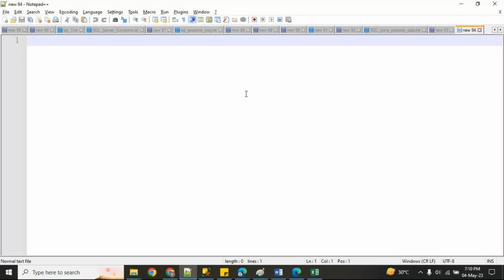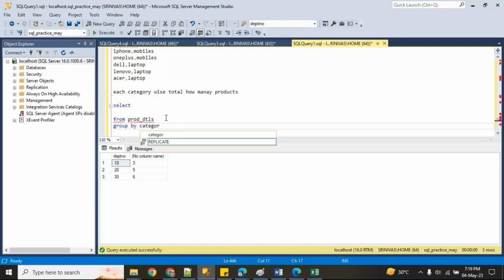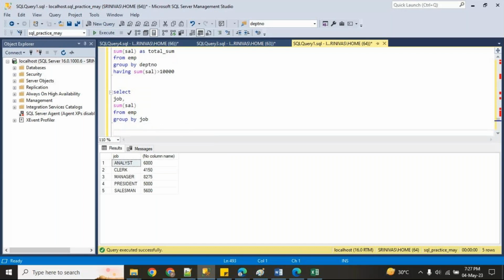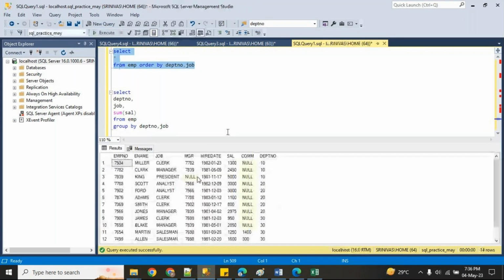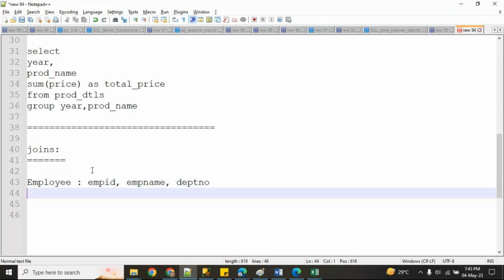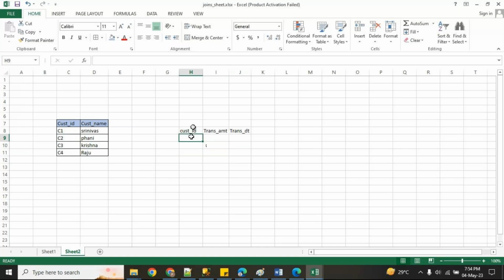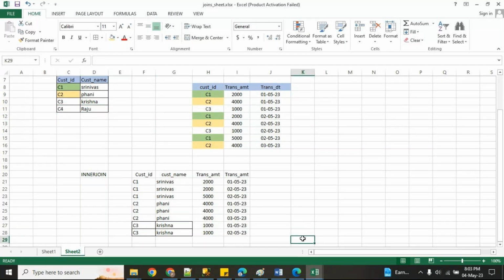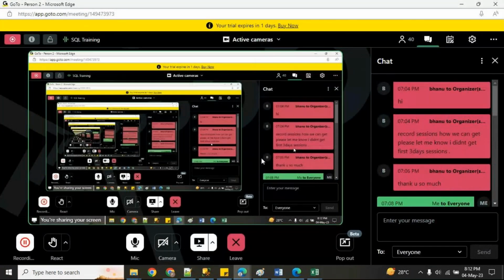4. SQL Group By, Joins